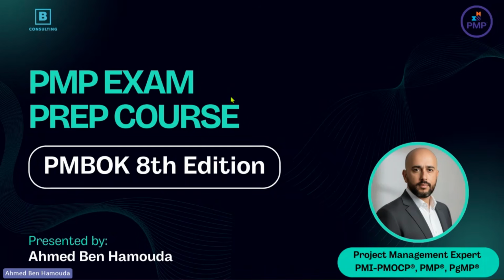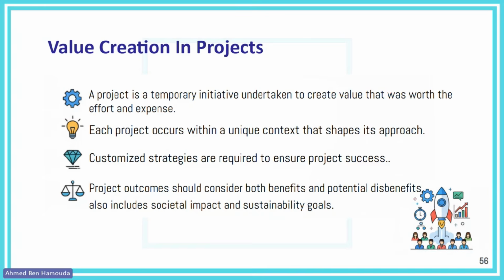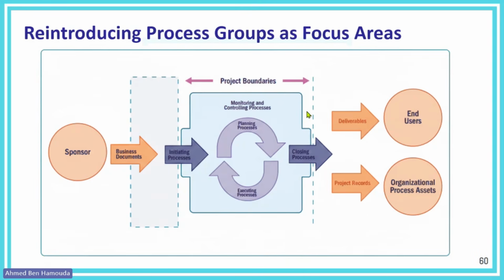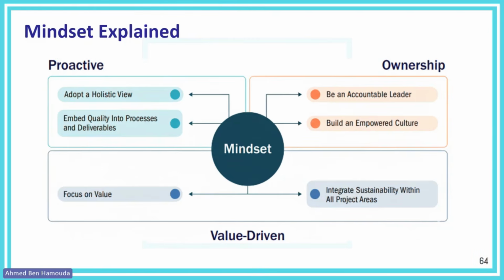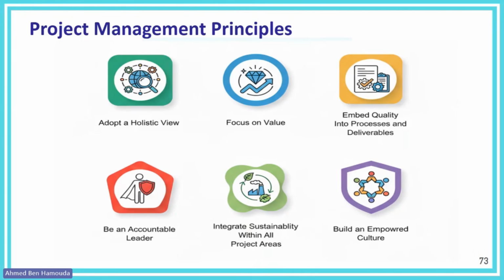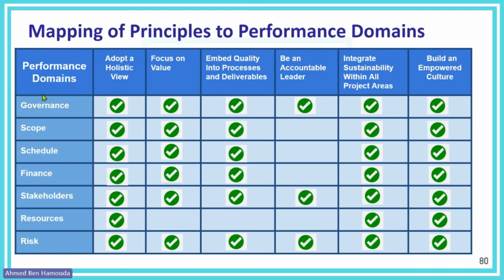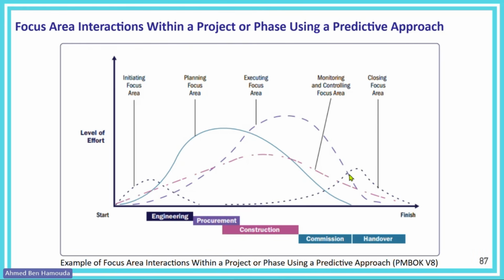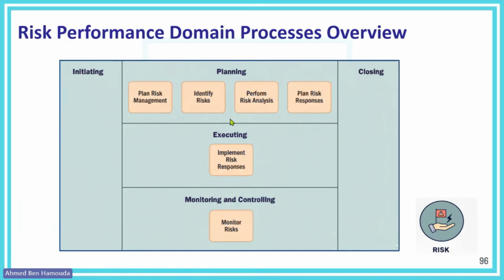PMP PMBOK V8 Free Training: Session 2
Get your PMP Digital Companion on pmp.benhamouda-consulting.com
This is session 2 of a serie of free PMP PMBOK V8 training based on ECO 2026 and new PMP exam.